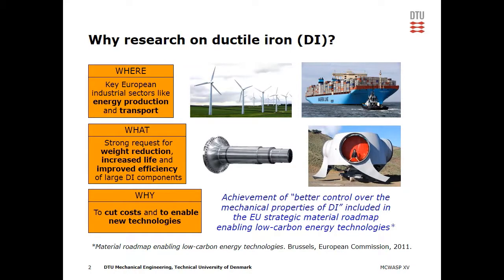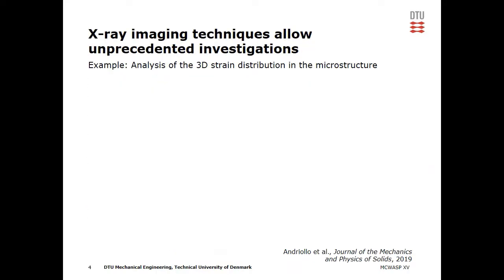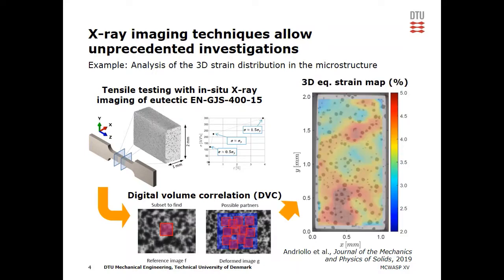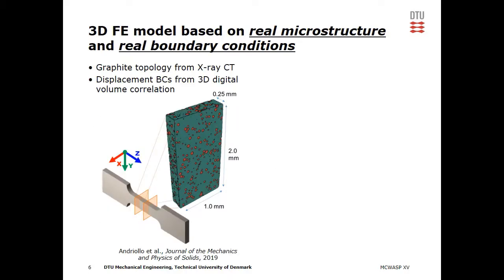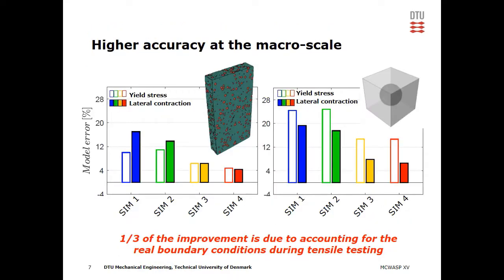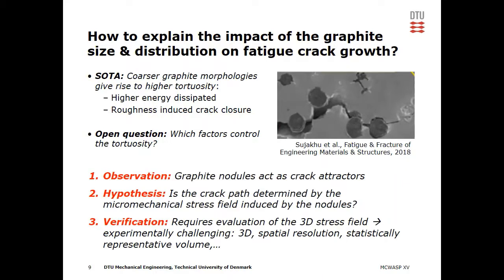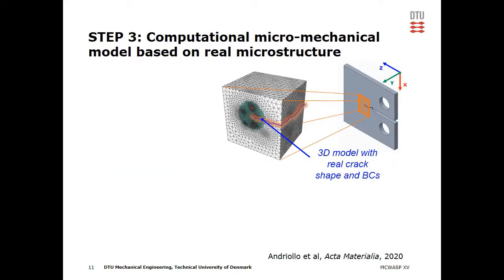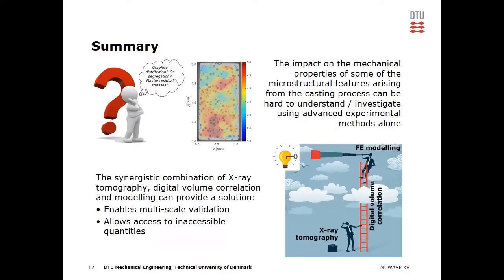X-ray tomography, digital volume correlation and FE modelling: A synergistic combination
Based on the paper: T. Andriollo et al., “X-ray tomography , digital volume correlation and FE modelling: A synergistic combination to study the processing- structure-property relations in ductile iron”, IOP Conf. Ser. Mater. Sci. Eng., vol. 861, 2020